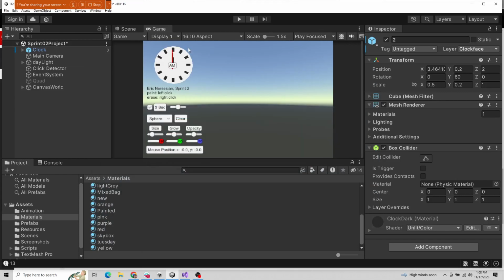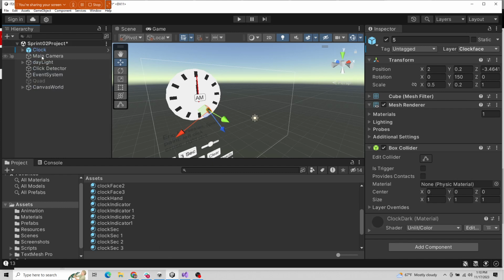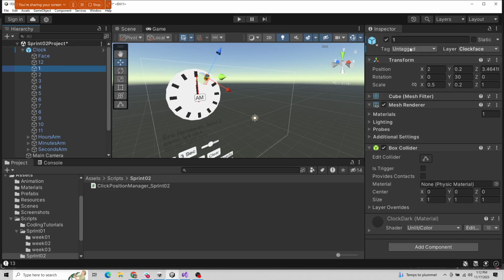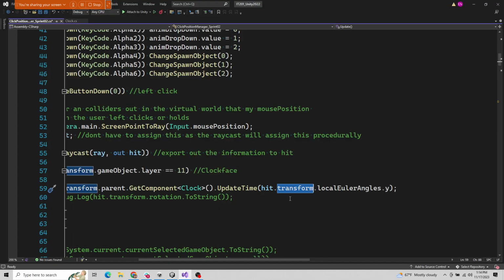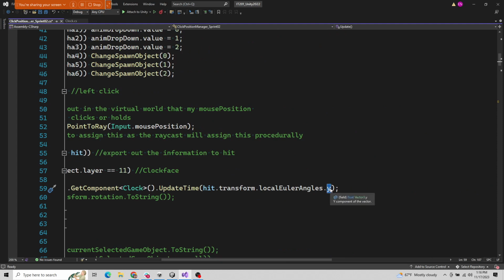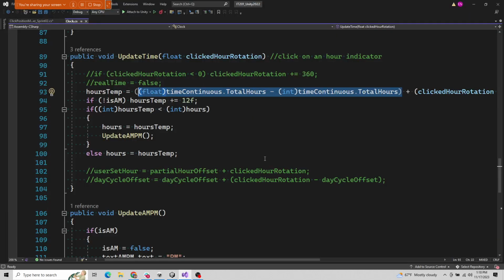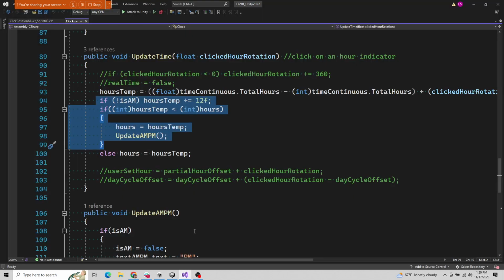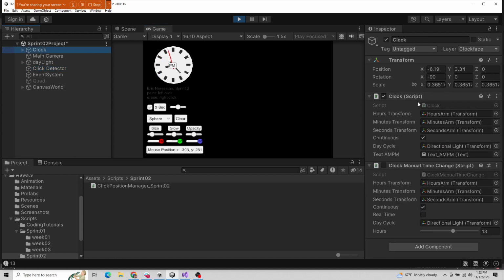Section03 Week03 Video01 Clicking On Hour Indicators